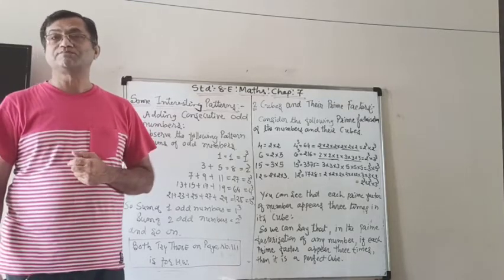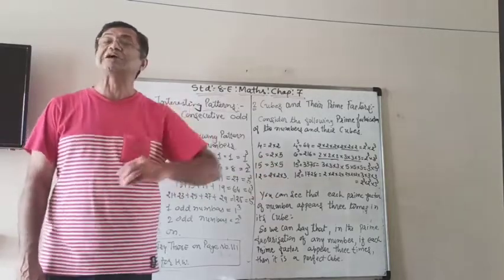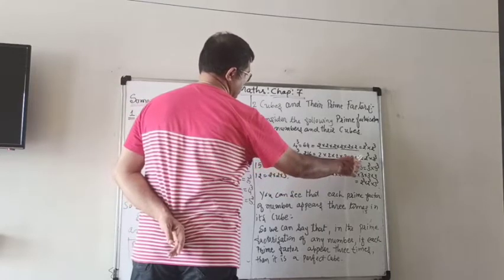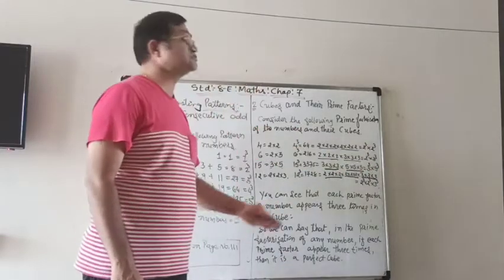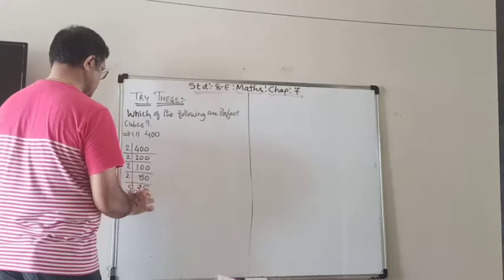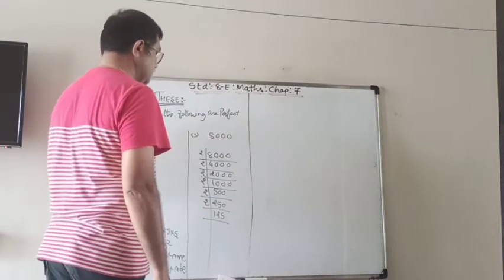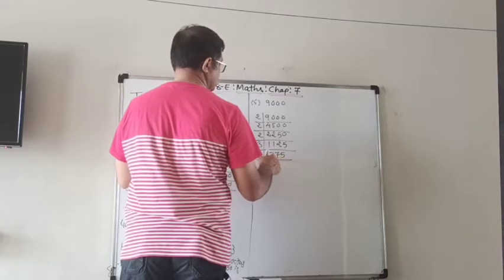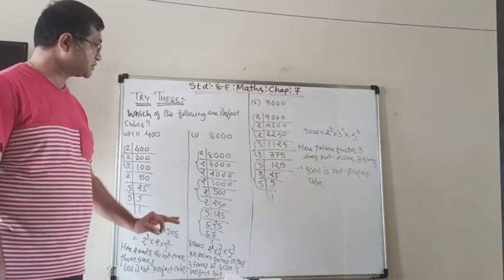STD8-E MATHS CHAP-7(VIDEO-2)